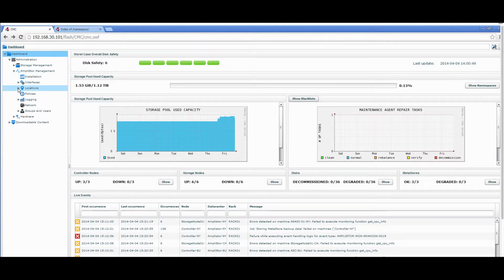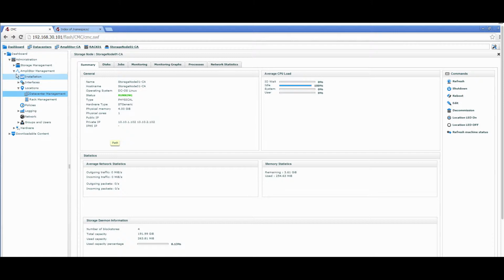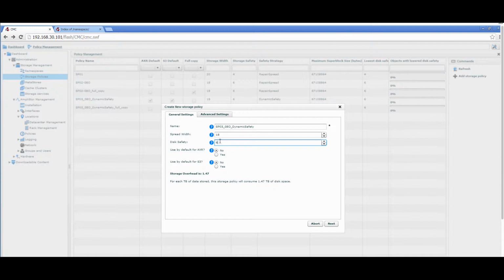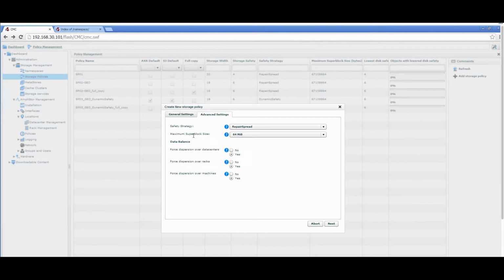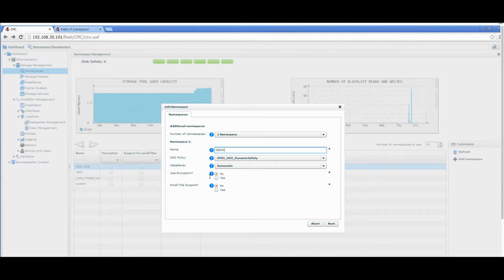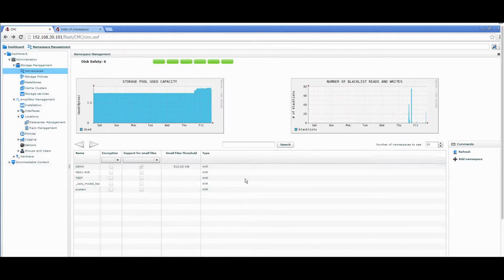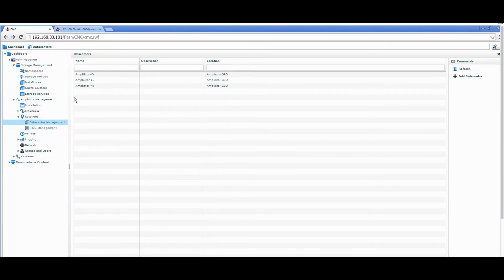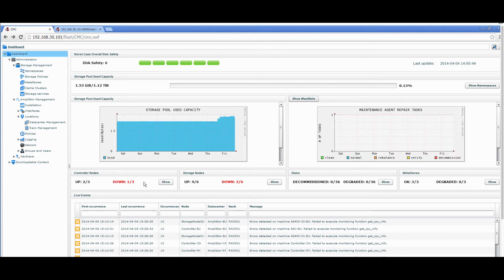Amplidata GeoSpread Demo